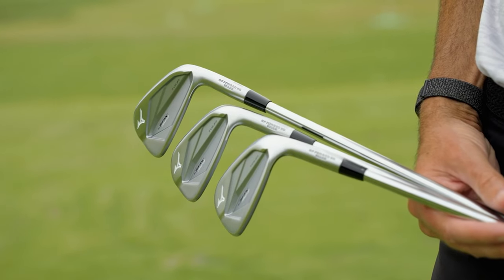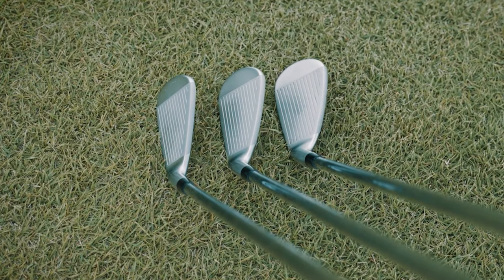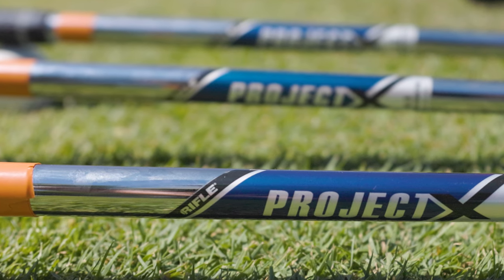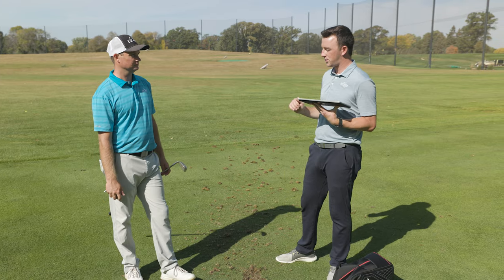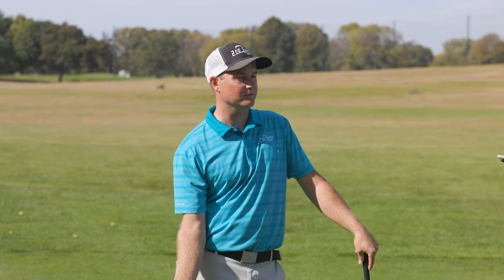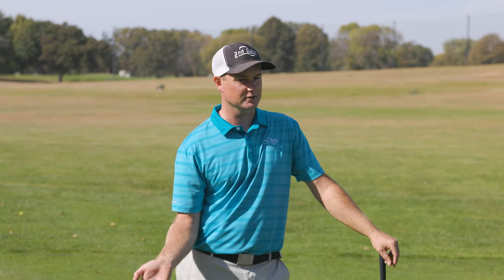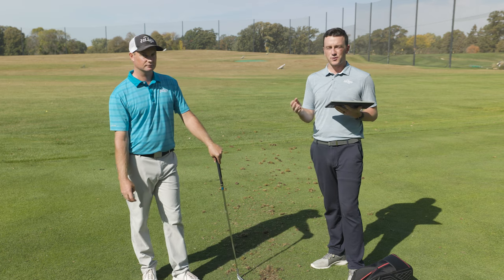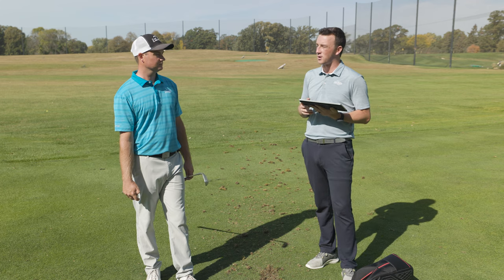Mizuno Irons Comparison | JPX 923 Hot Metal vs JPX 923 Hot Metal HL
The newest Mizuno irons are the Mizuno JPX 923 Hot Metal irons, including the standard JPX 923 Hot Metal irons, the JPX 923 Hot Metal Pro irons, and the JPX 923 Hot Metal HL irons. The new JPX 923 Hot Metal HL irons are designed with more loft to deliver higher launch and more stopping power.

In this video, 2nd Swing's Drew Mahowald and Thomas Campbell conduct a head-to-head test with the Mizuno JPX 923 Hot Metal irons and the Mizuno JPX 923 Hot Metal HL irons to see how much of a difference there is, especially when it comes to launch and height.